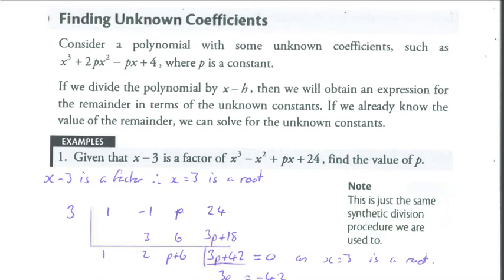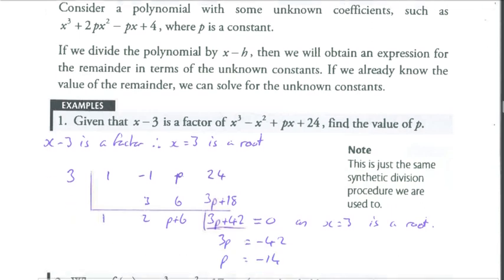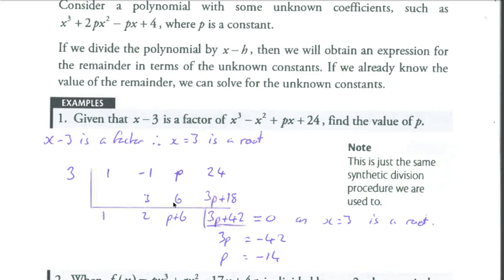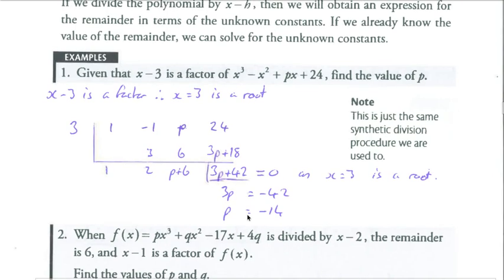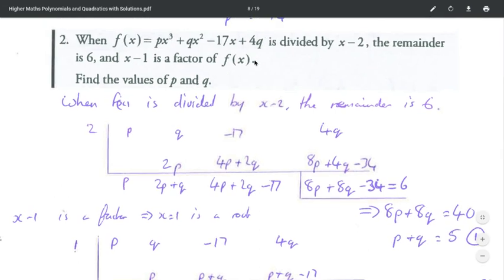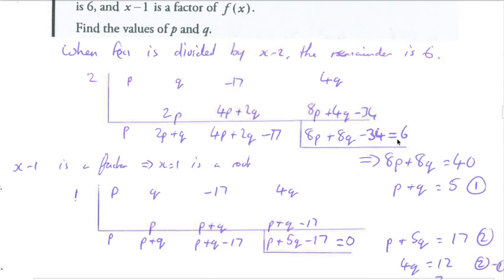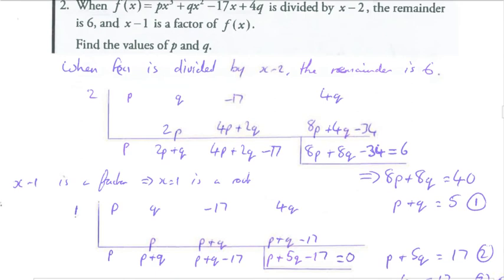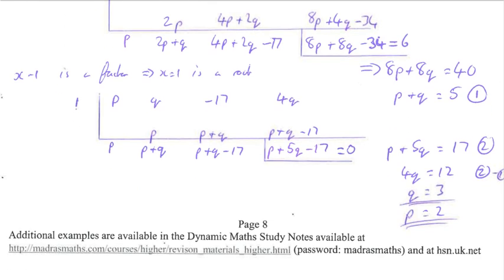Higher Maths Polynomials and Quadratics Lesson 2 Finding unknown coefficients Exercise 7E and 7F